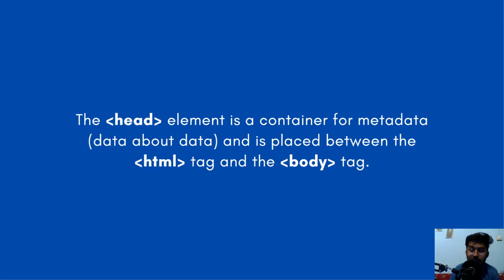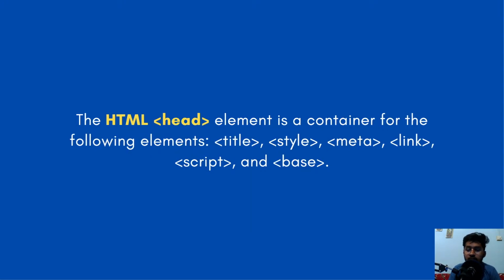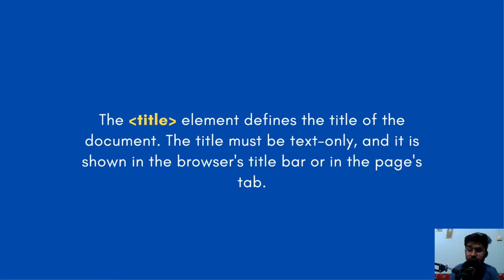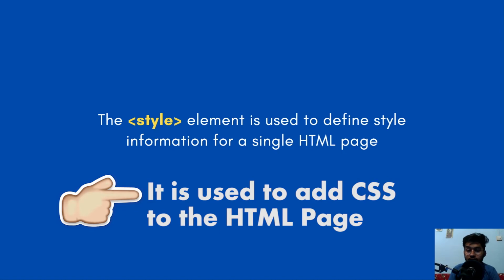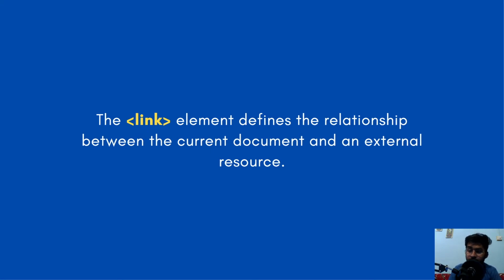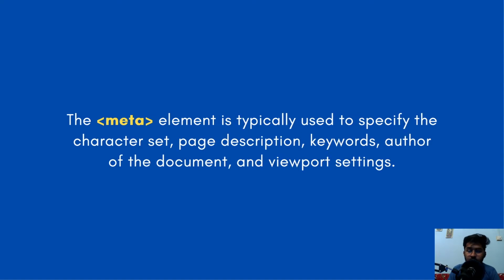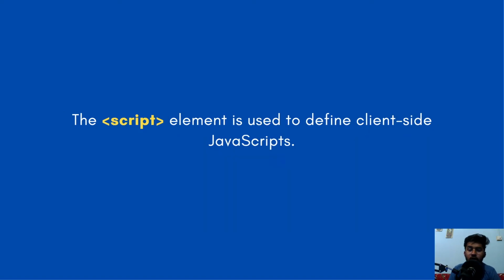HTML5 - Head Element in HTML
What is Head Element in HTML?

The head HTML element contains machine-readable information (metadata) about the document, like its title, scripts, and style sheets. Note: head primarily holds information for machine processing, not human readability.

In this video, you will learn about head element and how does it work.